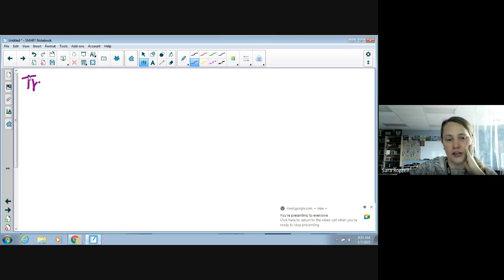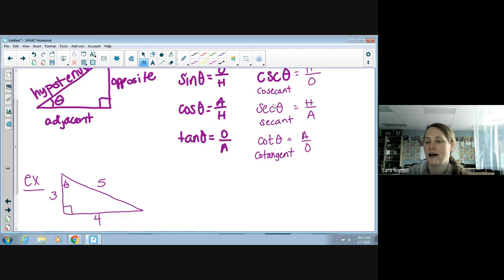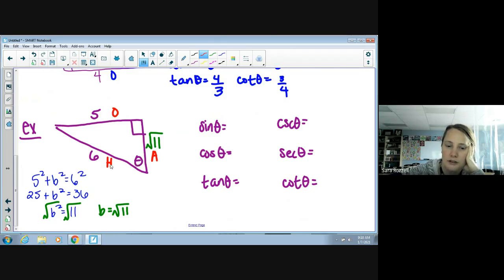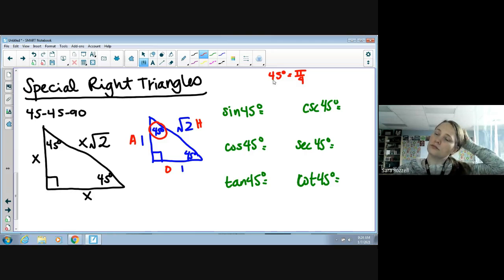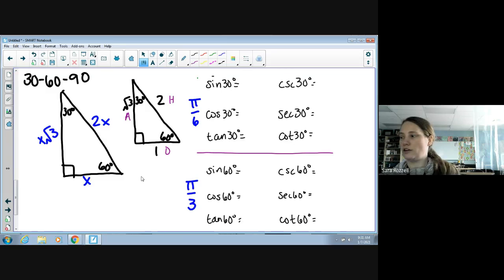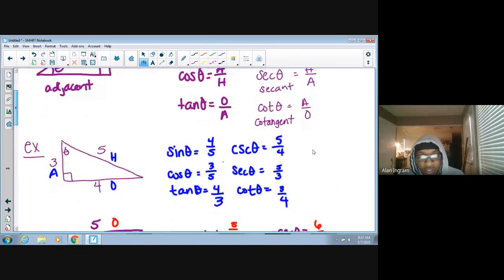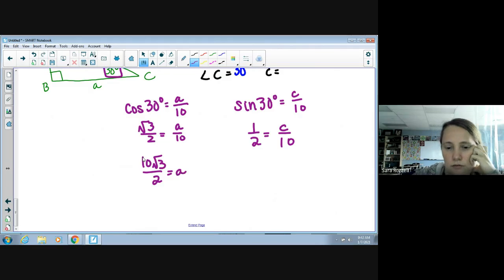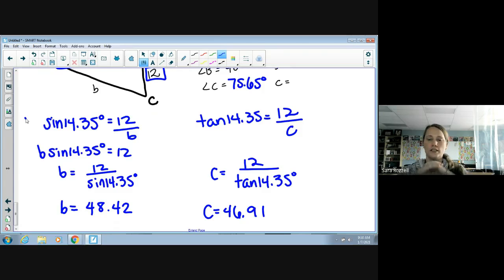Precal Lesson TF&A #2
6 Trig Ratios and Special Right Triangles